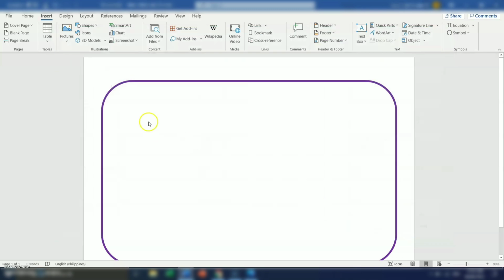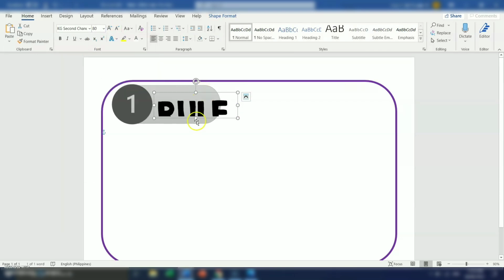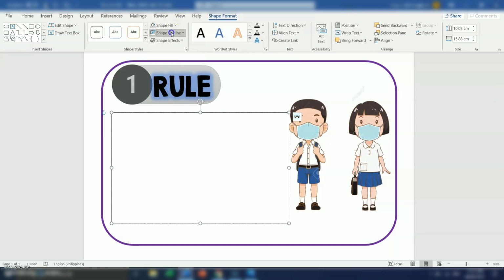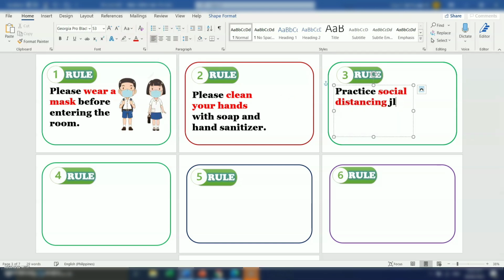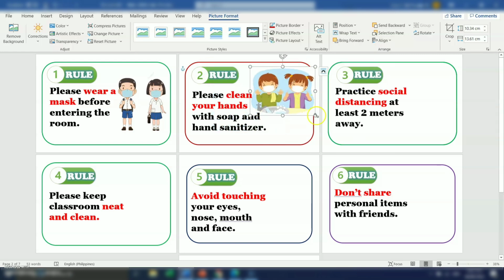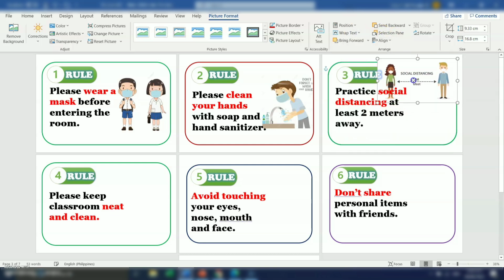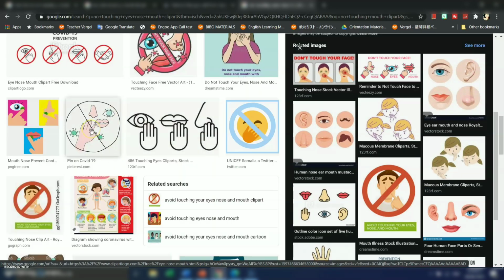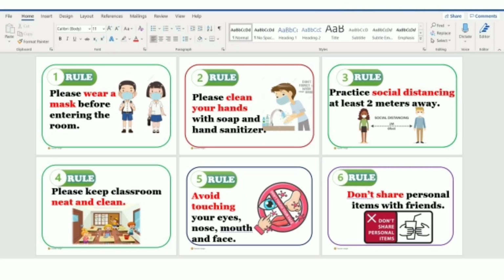HOW TO MAKE NEW NORMAL CLASSROOM RULES, POSTERS AND SIGNAGES USING MICROSOFT WORD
New Classroom rules for the New Normal can be made easily using only the Microsoft Word as well as the posters and signs. Why buy if you can simply make it, di ba? So mga kaguro...

Just watch the entire video on how to do it.

If you wanna have a soft copy just let me know by commenting your email add so that I can send it right away 😉

How to make poster
How to make classroom rules
New normal classroom rules
Signages for classroom in the new normal set up.
Safety first Signages
Microsoft word
Clipart
Background remover
Teacher in the new normal
How to